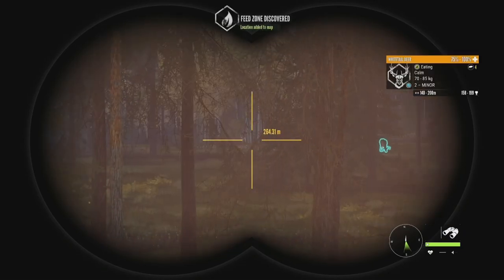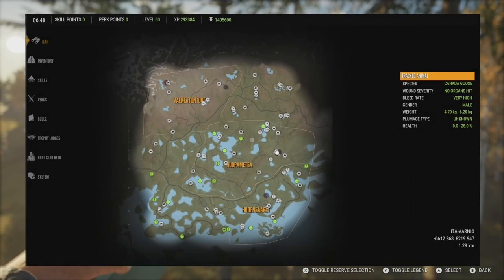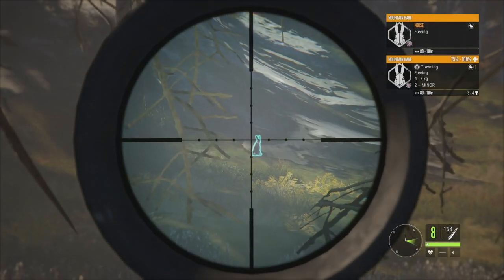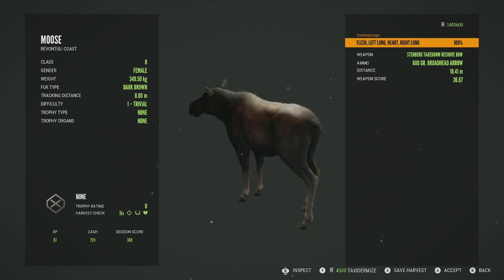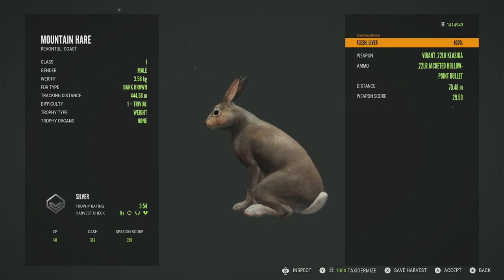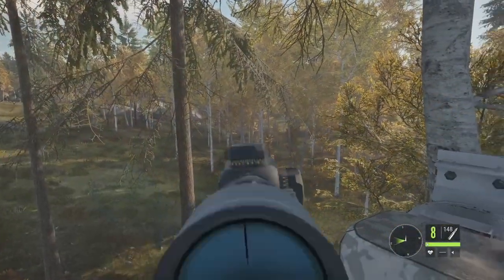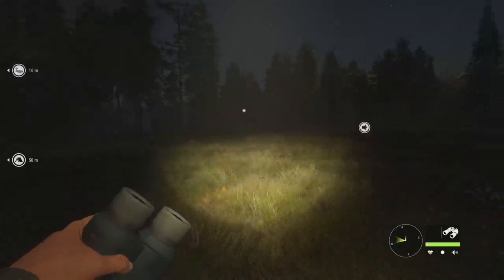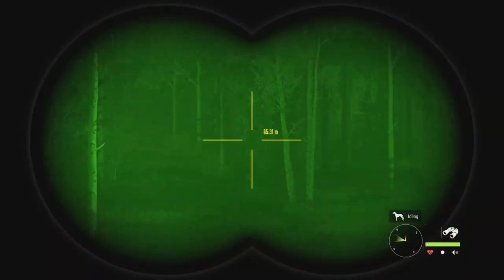Tree Stand Only Hunt On Revontuli Coast Gets A Diamond Black Grouse! TheHunter Call Of The Wild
In today's video we are out on Revontuli Coast doing a tree stand hunt where we get a diamond black grouse!